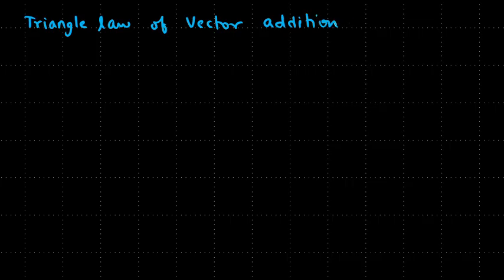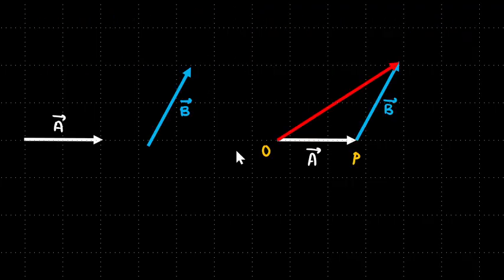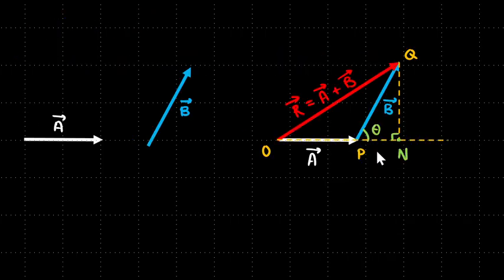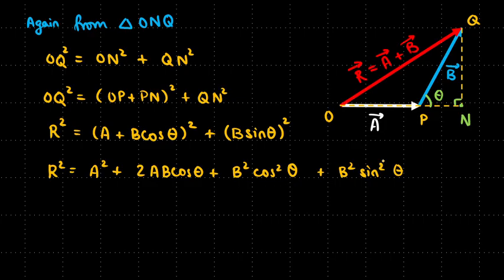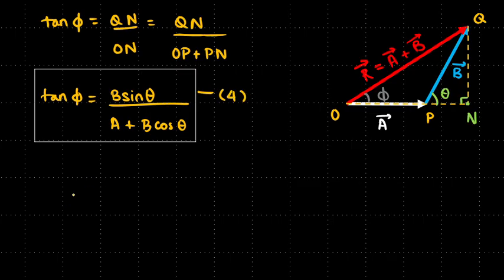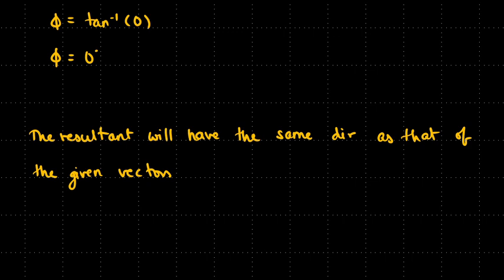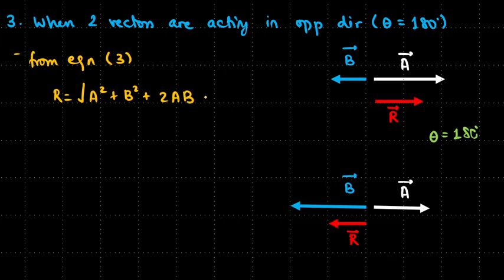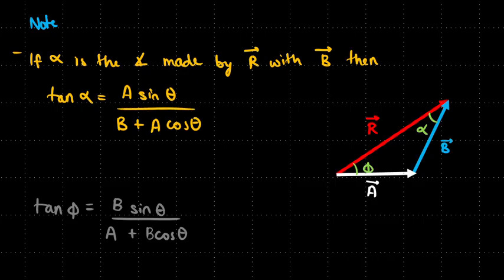Triangle Law of Vector Addition